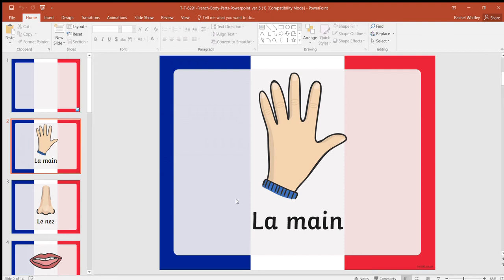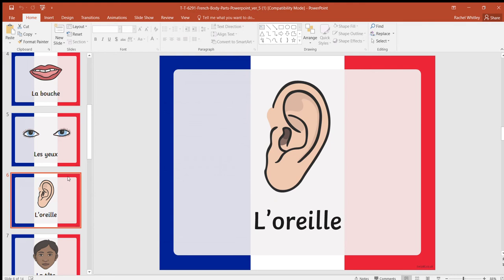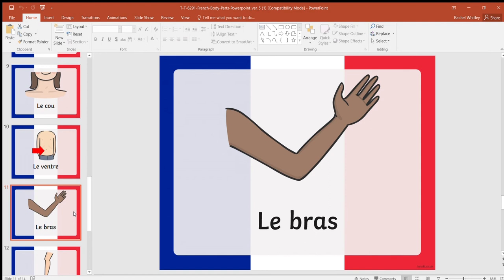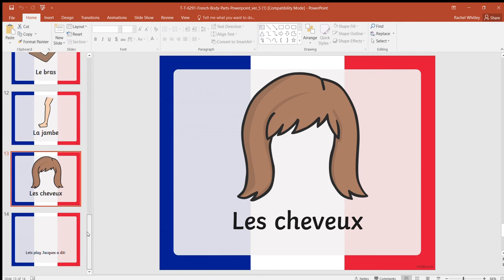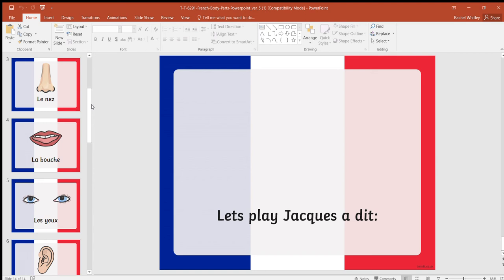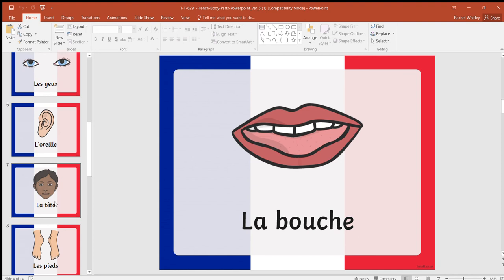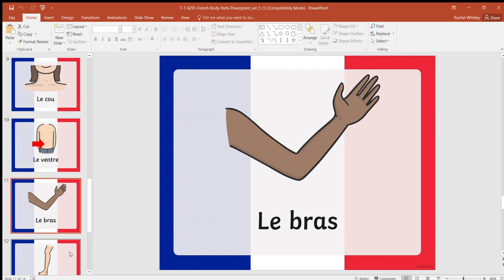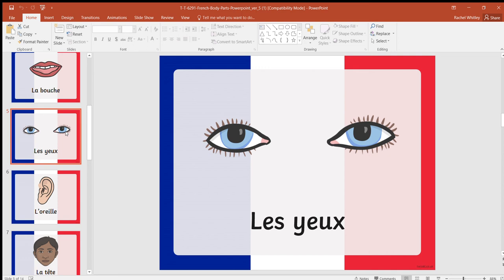KS2 - Ms Whitley - French - Body Parts